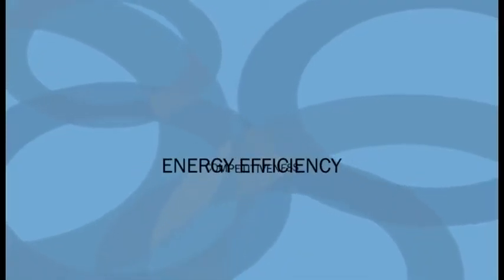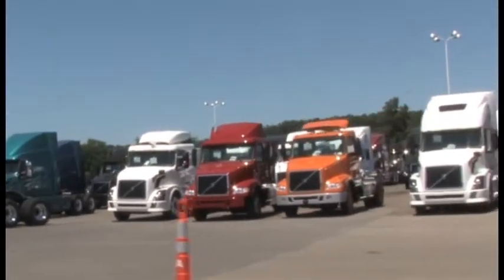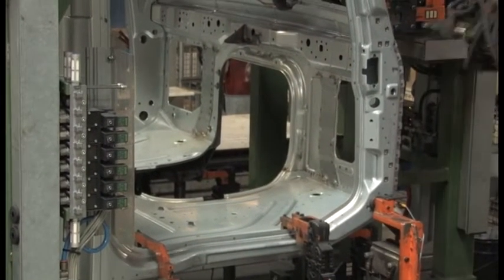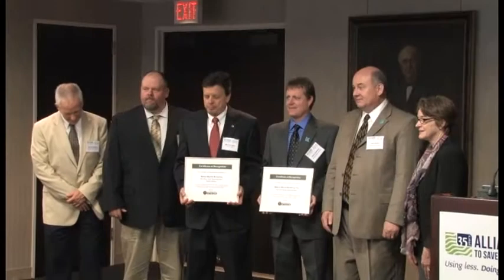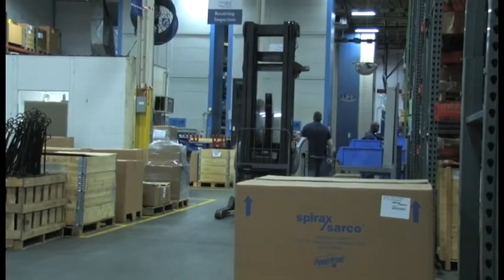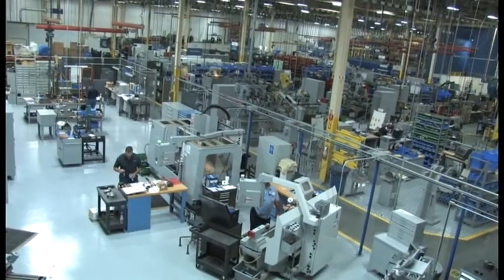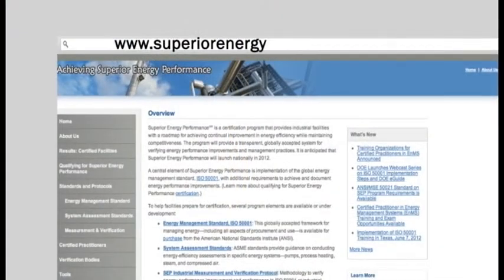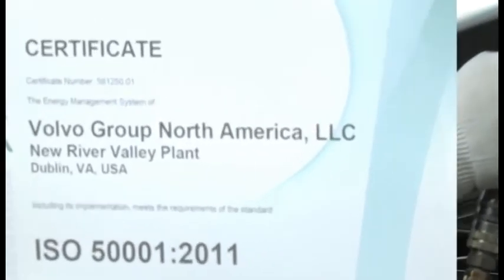Superior Energy Performance by Georgia Tech and Department of Energy (DOE)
Since 2008, Georgia Tech's Enterprise Innovation Institute has worked with the U.S. Department of Energy (DOE) and many other international partners to design and test the Superior Energy Performance (SEP) program, which provides a framework for U.S. industry to continually reduce its energy intensity while boosting its competitiveness. It utilizes a transparent and robust methodology to verify a company's energy performance improvements and to certify its energy management practices.

Hear from several manufacturers across the Southeastern U.S. that implemented ISO 50001 and achieved significant energy efficiency improvements, which were verified under the SEP program. Georgia Tech provided much of the coaching, leadership, and training for these companies.